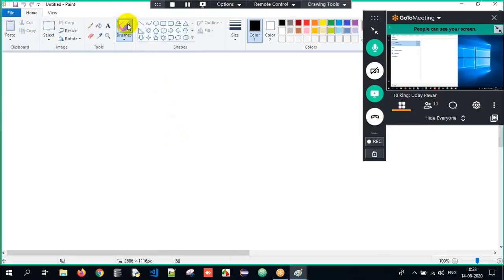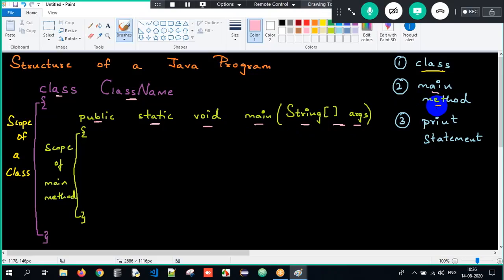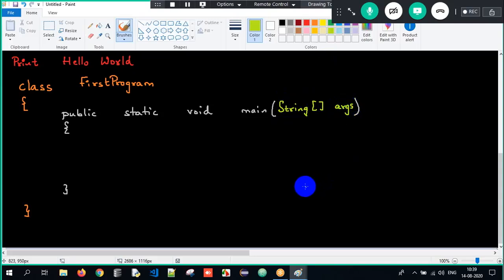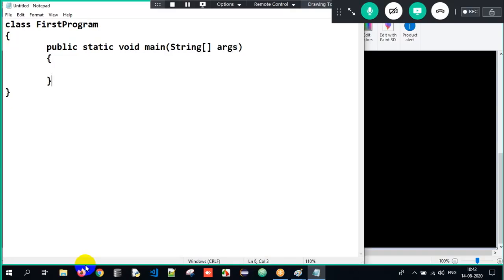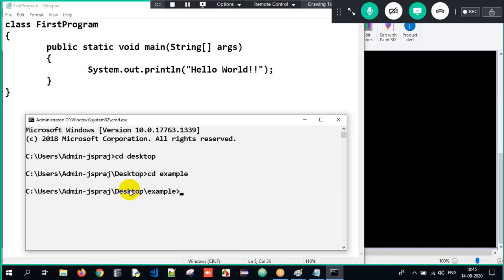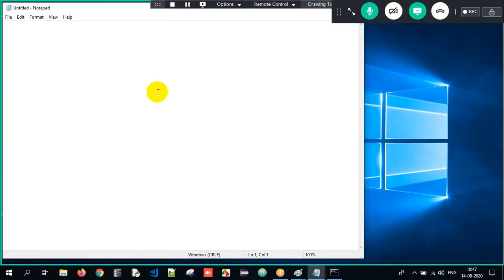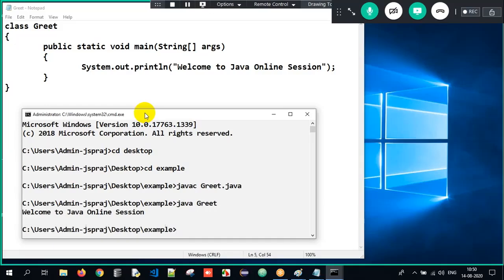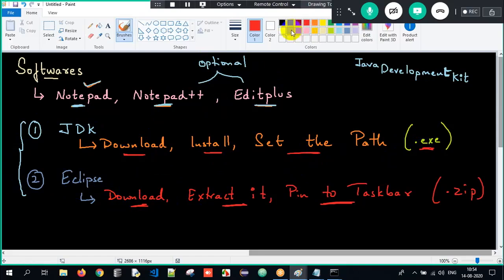Syntax for JAVA | lec 5| Industry level course